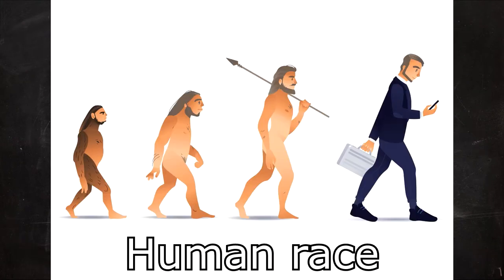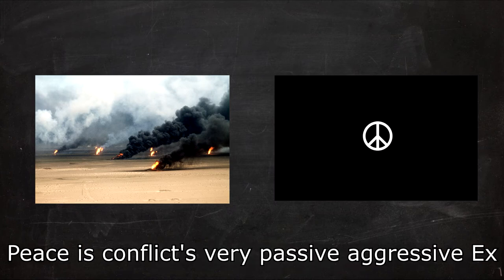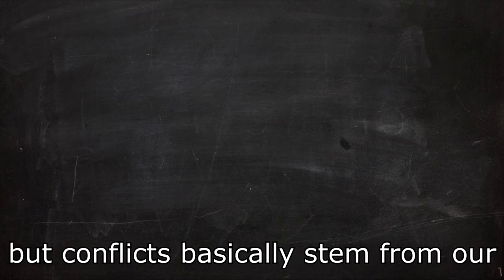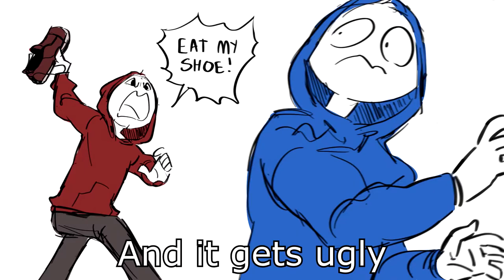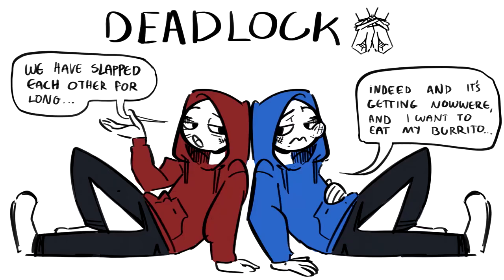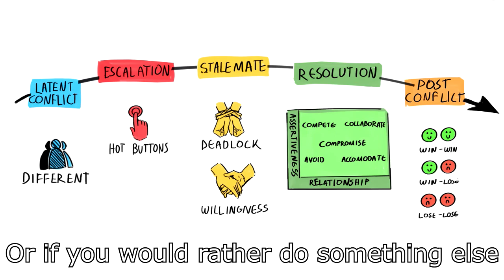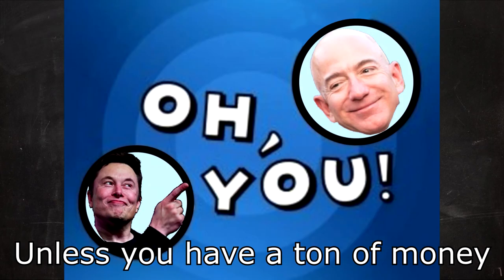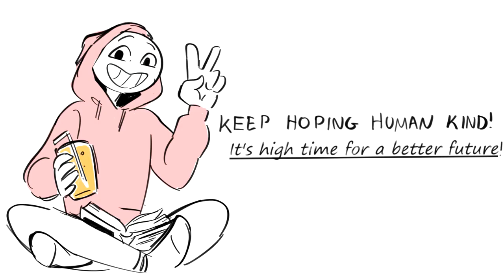What is conflict ?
This video was conceived during a very difficult time for all the group members. It's a friendly love letter to remind that despite conflict's inescapable nature we can always build from it, as this very concept was built through the conflict of our ideas.

from Group Conflicts 2:
Estéban Meneau (France)
Khanum Gevorgyan (Armenia)
Kinga Majchrzak (Poland)
Marios Krantas (Greece)